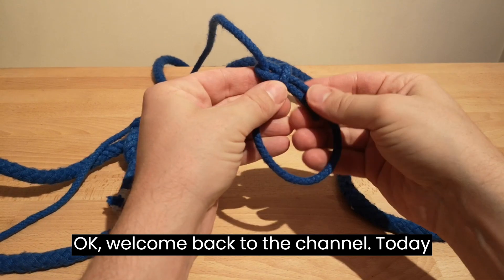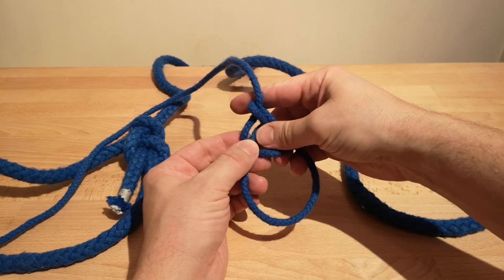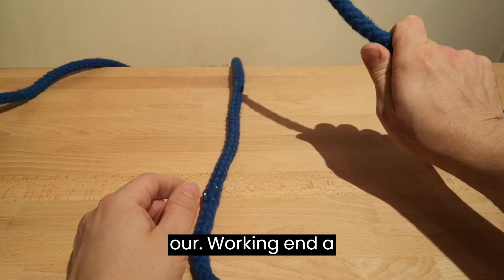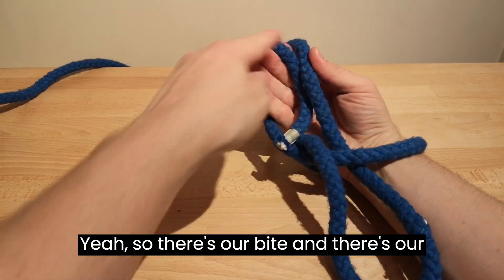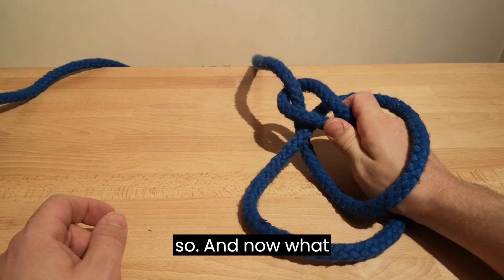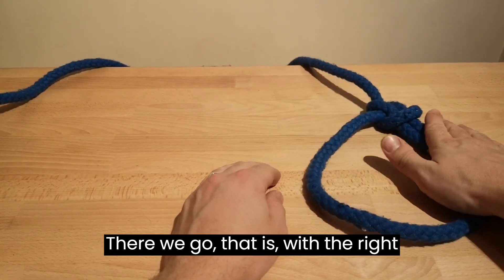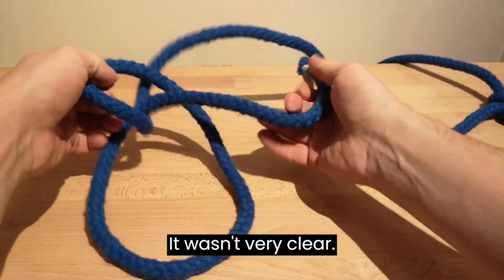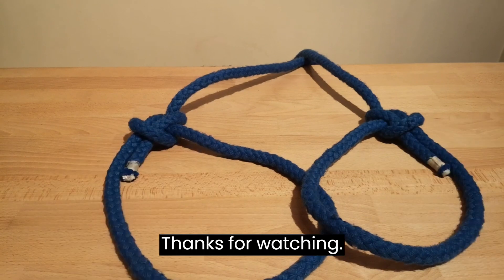Bowline knot tied with one handed (left and right)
I have revisited "the king of knots"(Pawson.D 2004), The Bowline (or Bowlin) pronounced "Boh-linn" or "Boh-Lynn". This time I am demonstrating how to tie it one handed, either with the left or right hand.
The Bowline Knot is a very useful 'Loop' knot, which will make a fixed loop at the end of a length of rope. It's a relatively straight forward knot to learn and A very useful knot to learn too.
In the Ashley book of knots (Ashley 1990) the Bowline has many numbers as it's referenced many times, the first is #71 on page18.
History
In Andrew Adamides 'Knots'(2012:p84) He explains that this knots first appearance was in 1627 'Seaman's Grammar' by John smith but like most knots, its must likely much older, possibly ancient Egypt.
Name origin
In Des Pawsons 'Knots & Splices'(2004:p162) Des describes that it was named after the rope attached to the Leech (the fore edge of a sail) of a square sail.
References:
Adamides.A. (2012). Knots. London: Arcturus Publishing Limited. p.84.
Ashley.C.W,. (1990). The Ashley Book of Knots. New York: Doubleday, Doran and Co,inc.
Pawson.D (2004). A pocket guide to Knots & Splices. 3. London: PRC Publishing Limited.